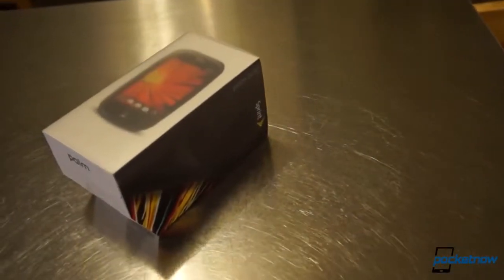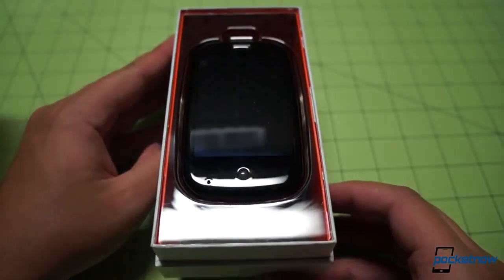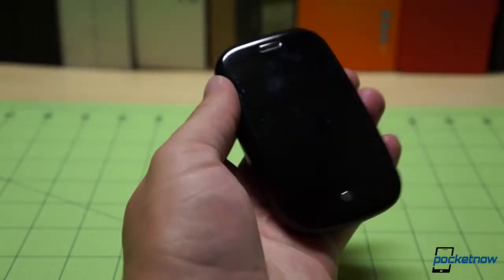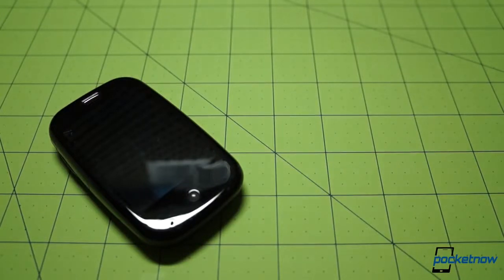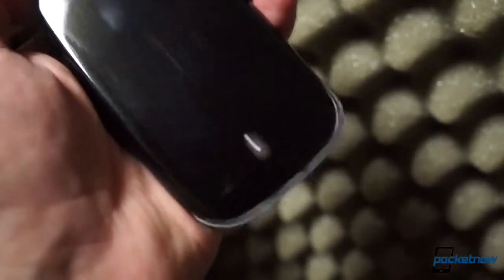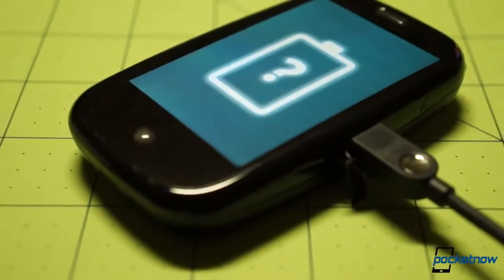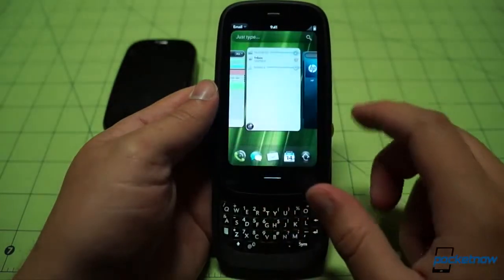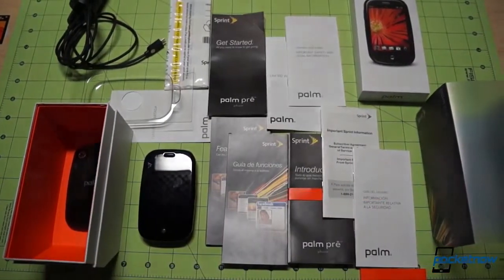Throwback Unboxing Palm Pre webOS anniversary tribute